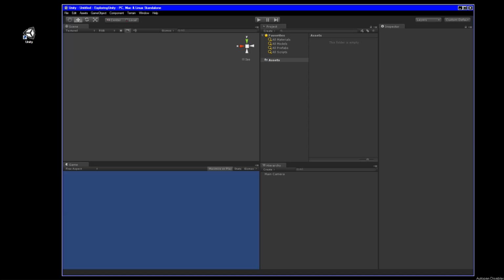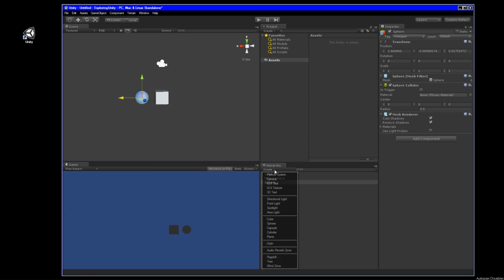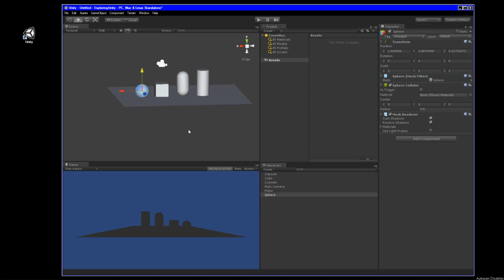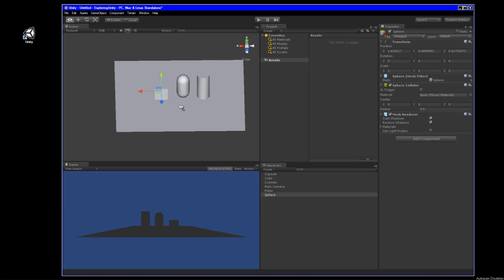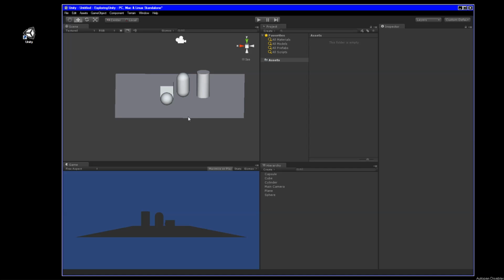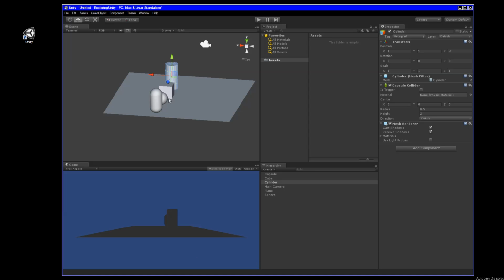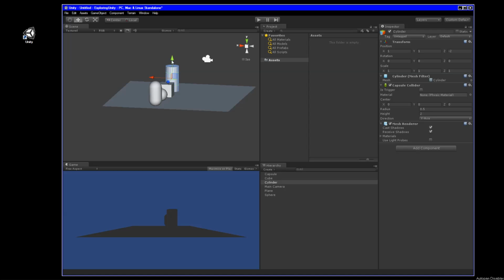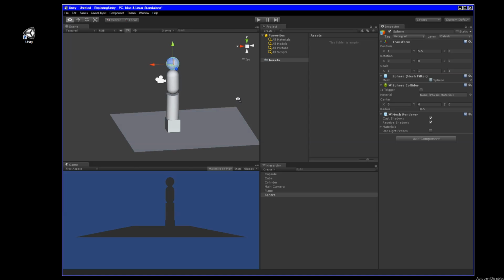05 Creating And Positioning Objects In Unity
Creating and positioning objects in the Unity game engine.